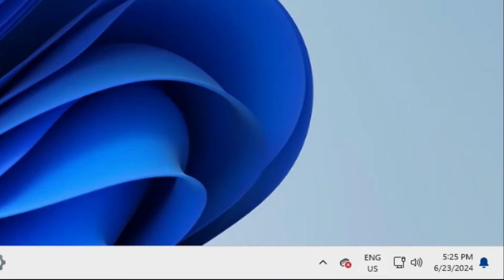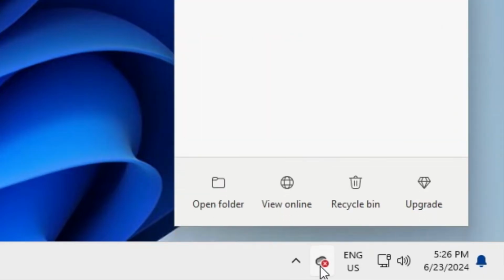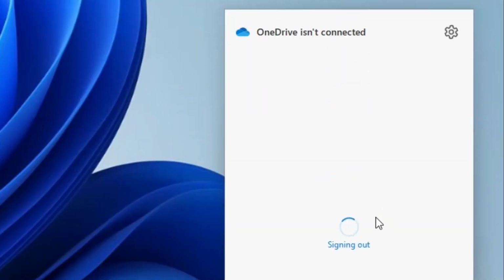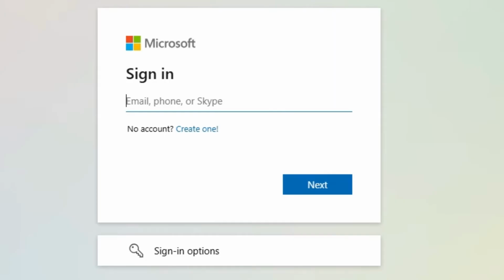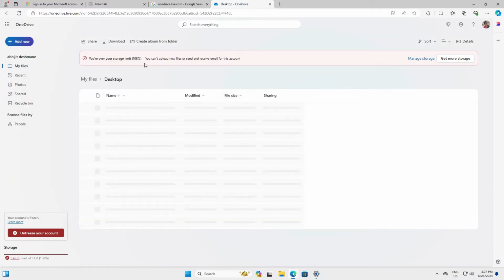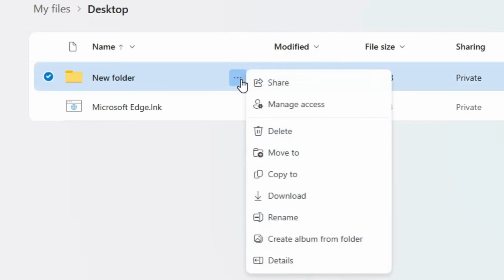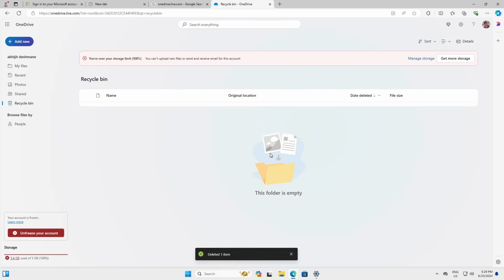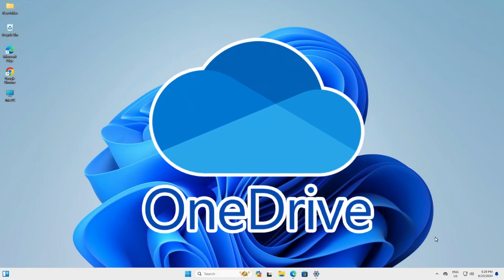How to Delete Files From OneDrive but Not from PC or Laptop - 2025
Want to delete files from OneDrive without losing them on your PC or laptop? In this video, I'll show you how to manage your OneDrive storage effectively by removing files from the cloud while keeping them safe on your local device. Follow these simple steps to free up OneDrive space without affecting your PC or laptop!

Timestamps:
00:00 - Introduction
00:13 - Understanding OneDrive Sync
00:36 - Accessing OneDrive Settings & Unlink OneDrive
01:21 - Deleting Files from OneDrive
03:09 - Verifying Files Remain on PC
03:22 - Conclusion

Key Takeaways:
Learn how OneDrive sync works and how to manage it.
Step-by-step guide to accessing and adjusting OneDrive settings.
How to unsync specific folders to prevent file loss.
Tips for deleting files from OneDrive while keeping them on your local device.